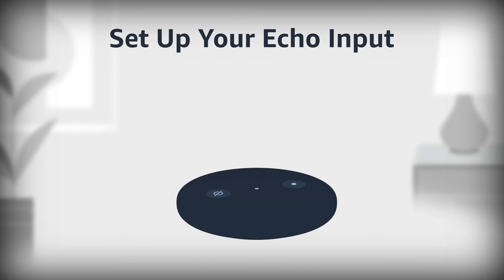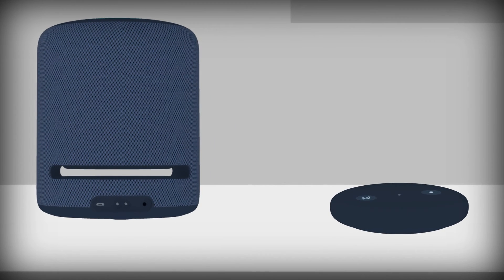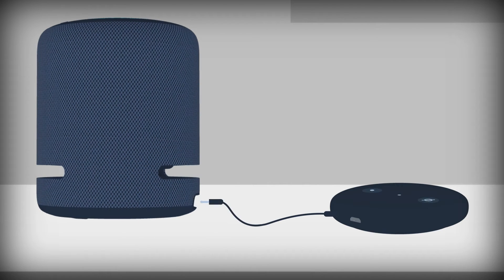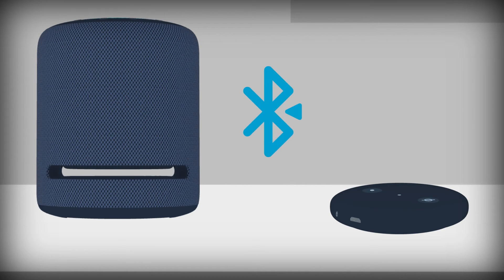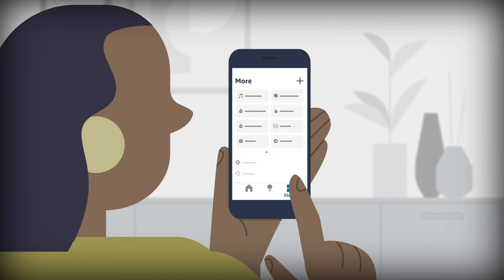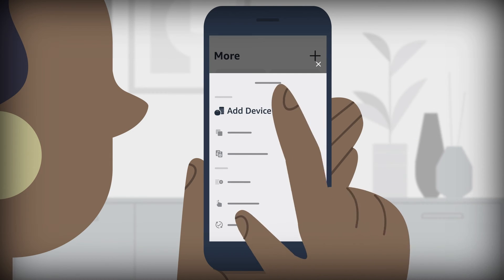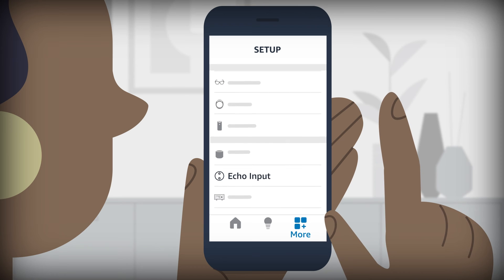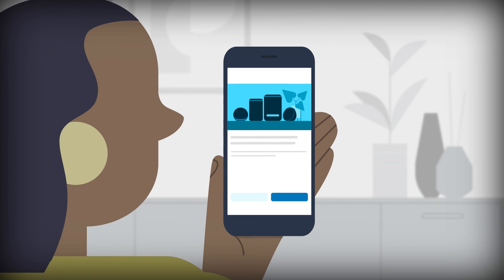How to Set Up Echo Input: Amazon Alexa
Learn how to set up your Echo Input.